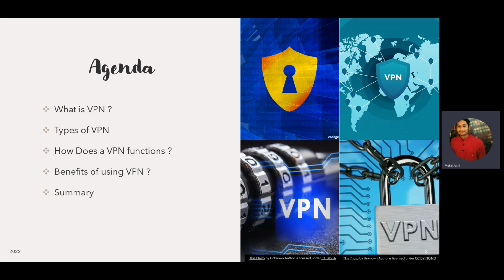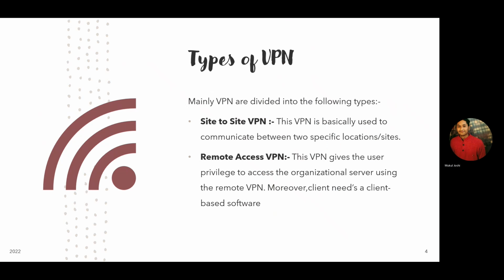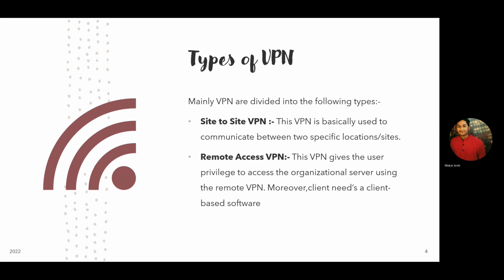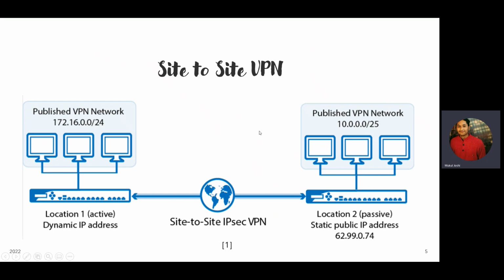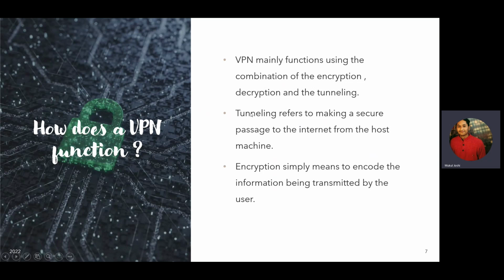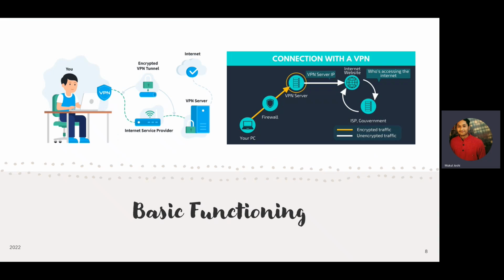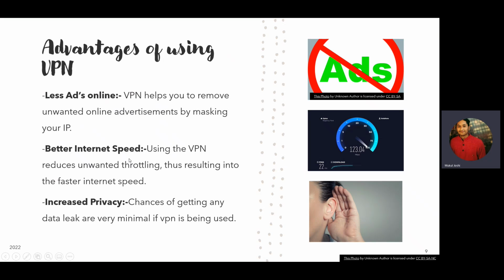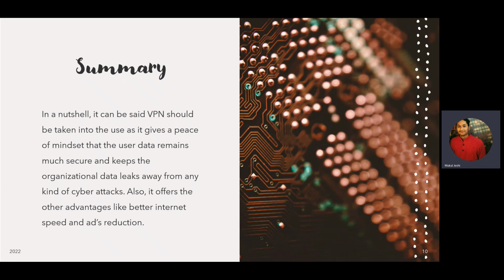VPN Blog 1